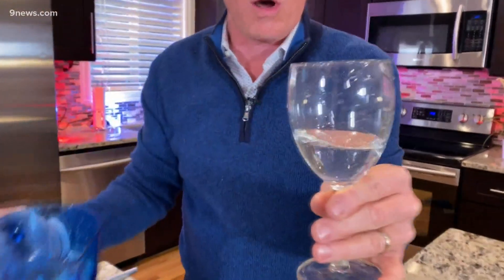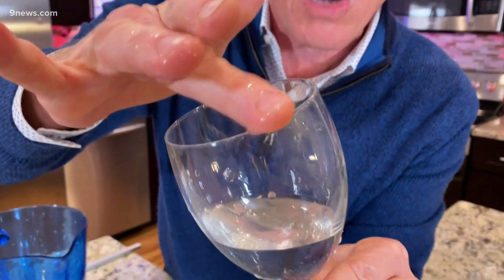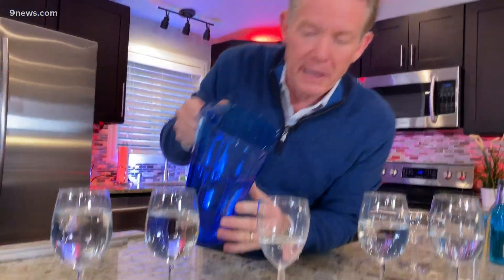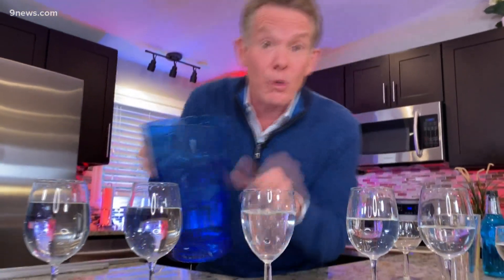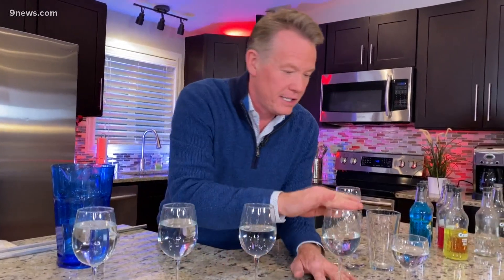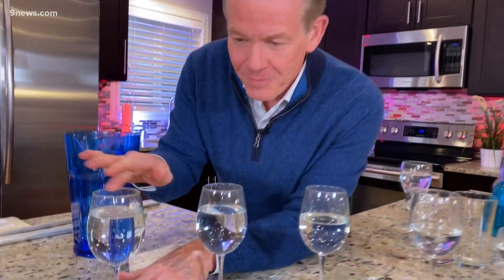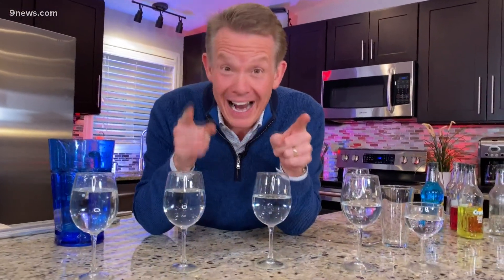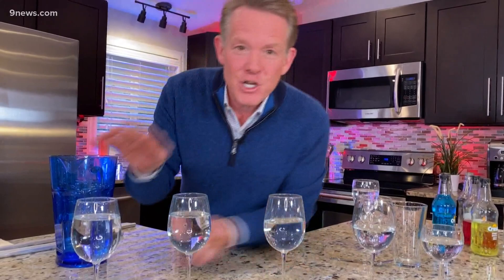Science Minute: Singing wine glasses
Steve Spangler shows us how to make wine glasses magically sing in today's Science Minute.

9NEWS (KUSA) is located in Denver, Colorado.